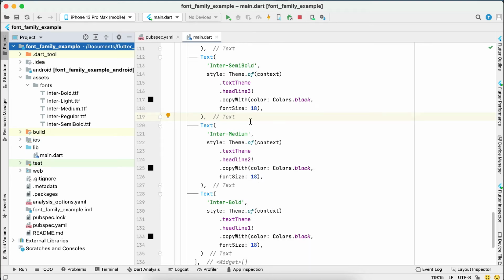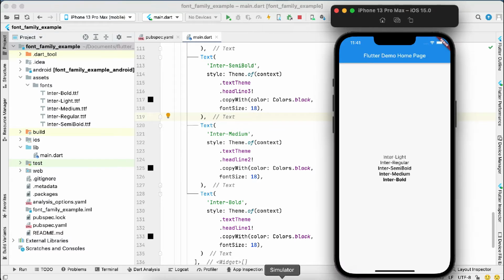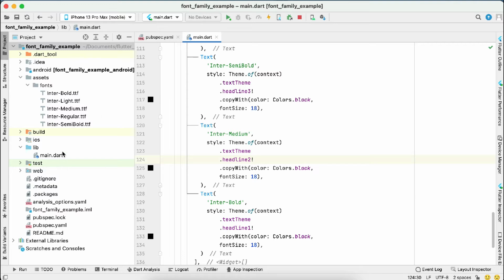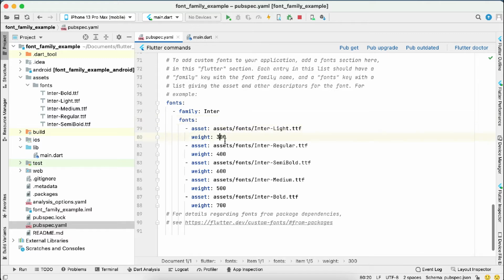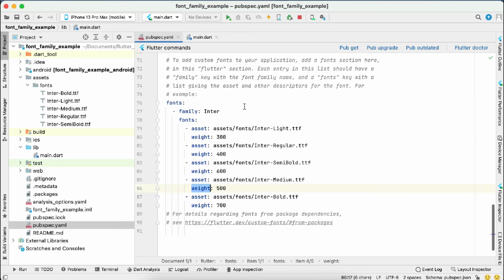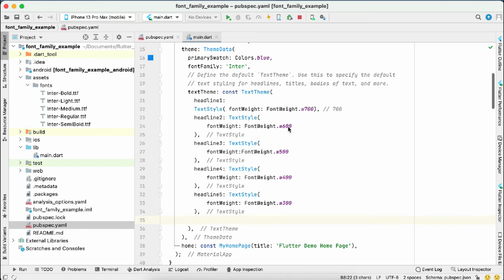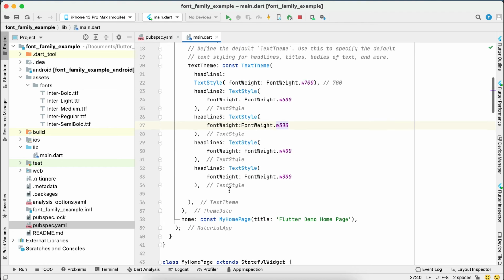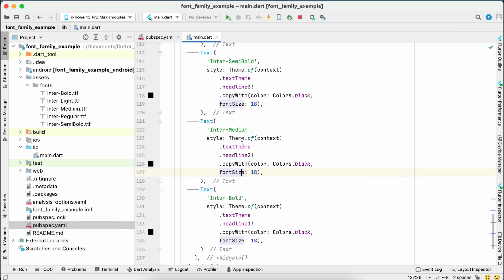How to Use Custom Font Family In Flutter Project | Custom Font Family IOS Flutter Android App